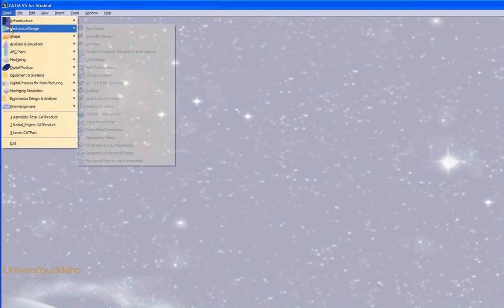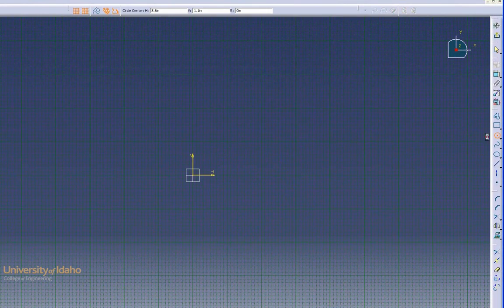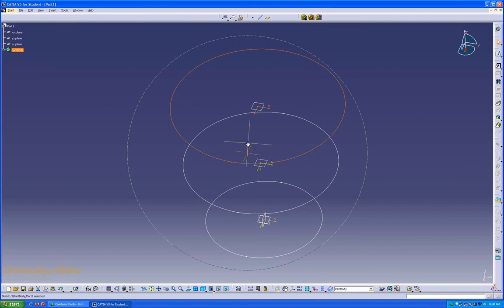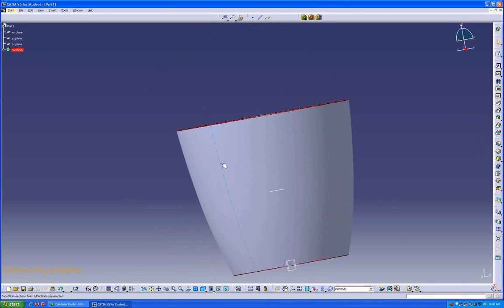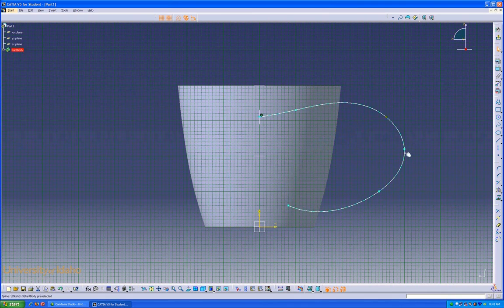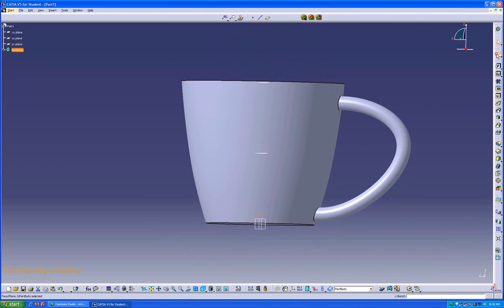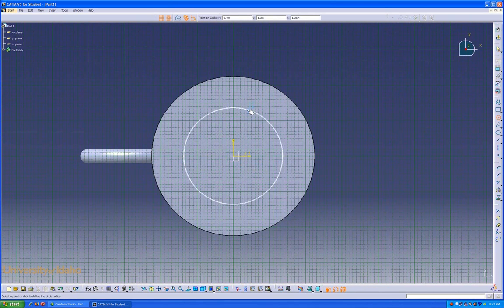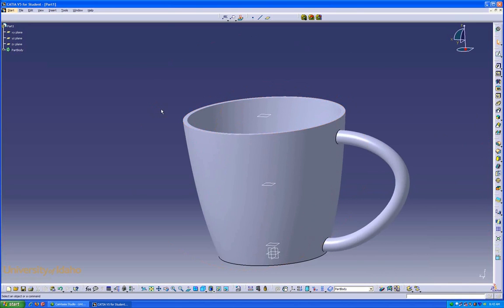Catia V5 - Multi Selection Solid and Sweep